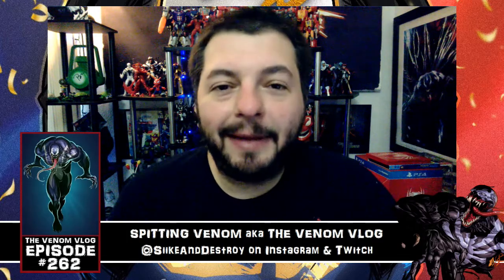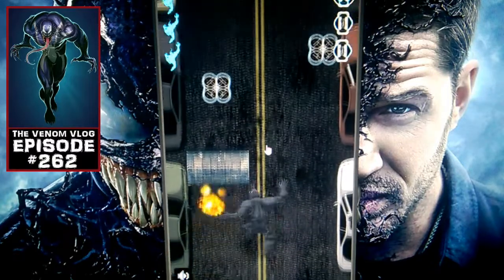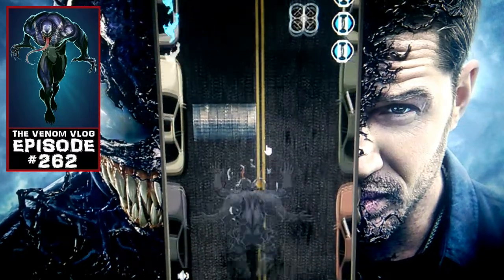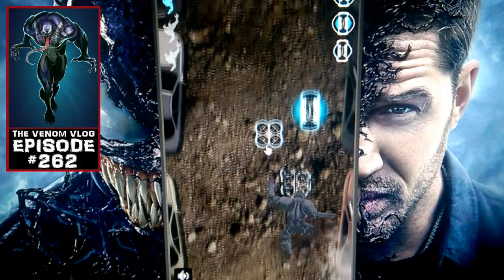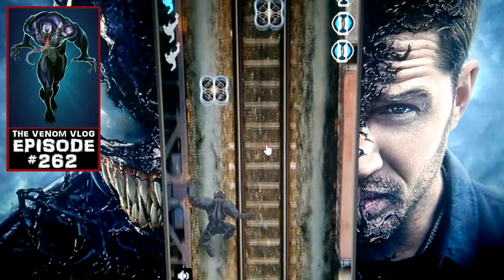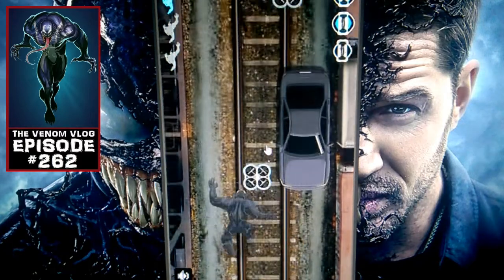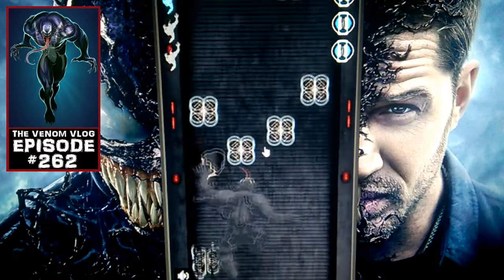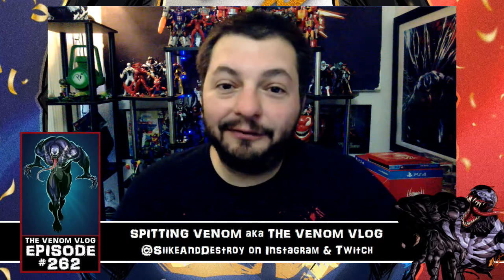The Venom Vlog #262: Venom Game